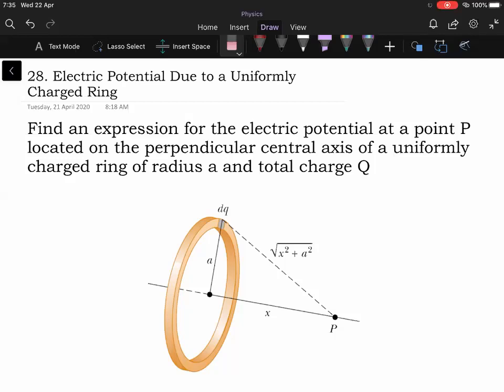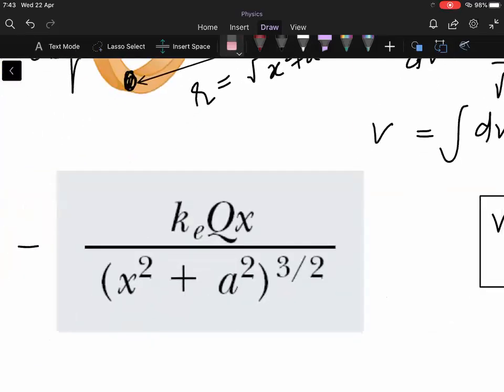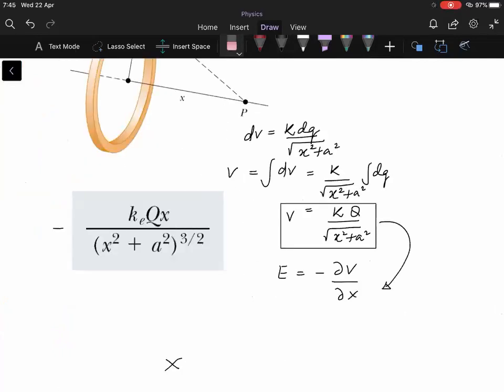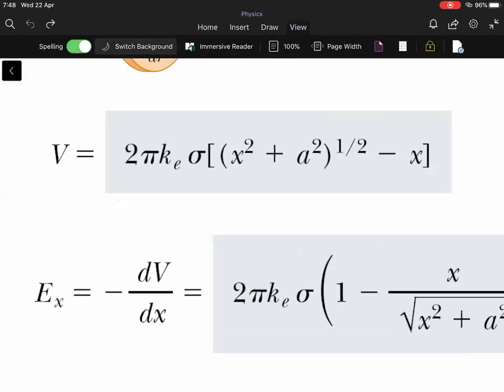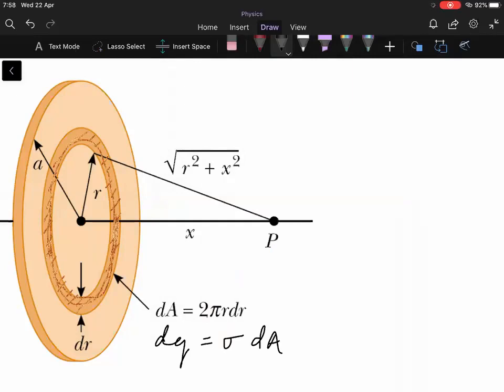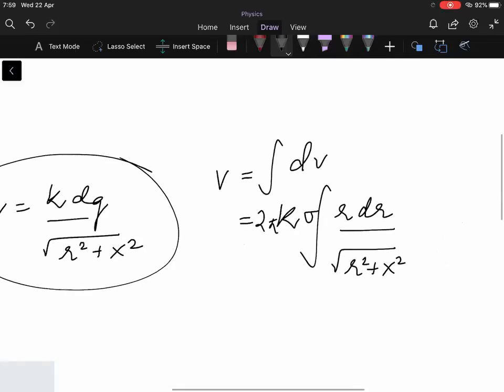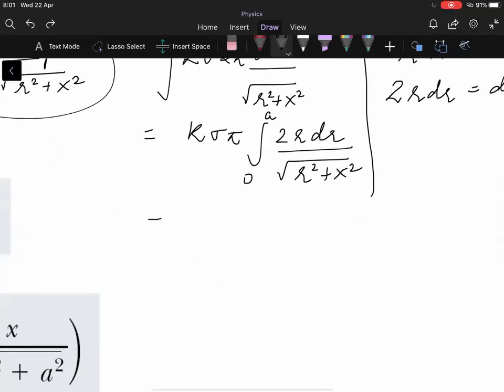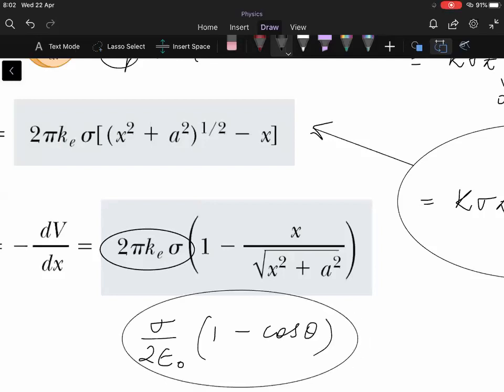ALK Top 2 New Morning Physics Electric Potential HT Sir 22 April 2020 1